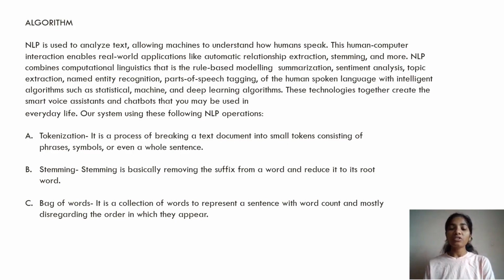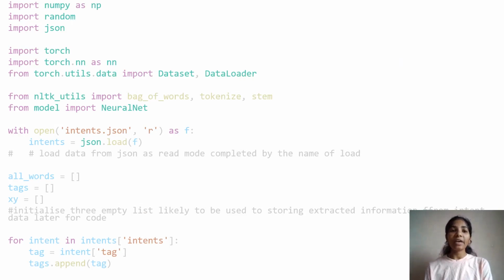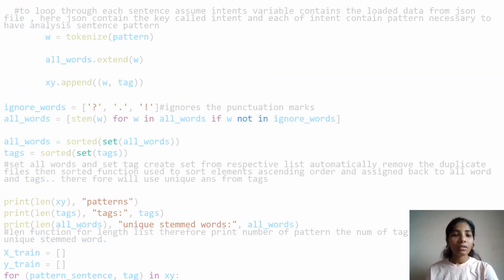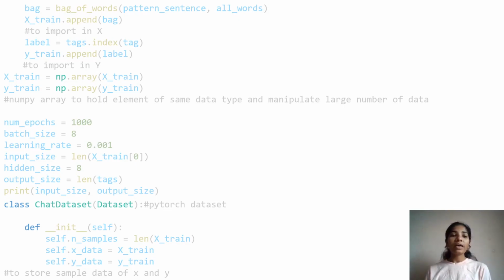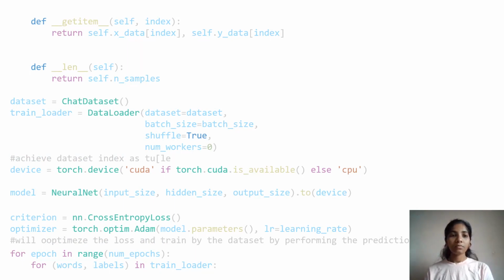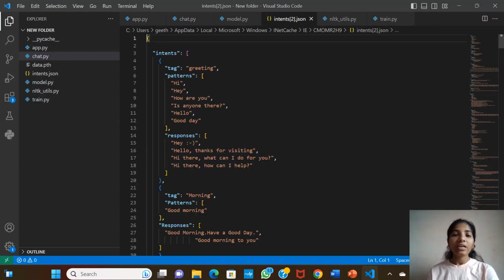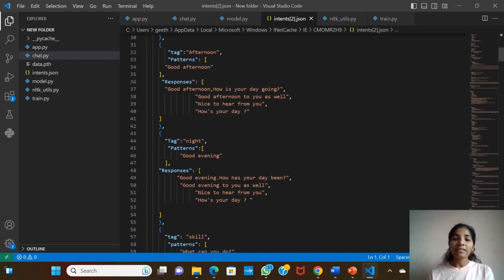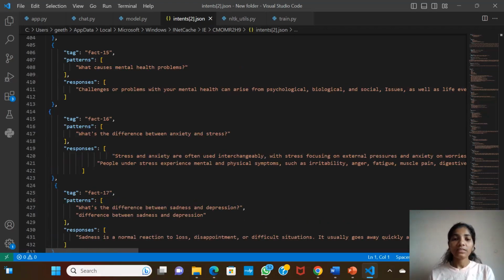Mental Health Therapist Chatbot | Machine Learning Internship Project | K Geethanjali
The project titled "Mental Health Therapist Chatbot" was completed by K Geethanjali as part of the Two Month Virtual Machine Learning Internship Program @Data Science Academia - Sai Chamundeeswari Academy, under the supervision of Ajay Mukund S

The project aims to address the challenges of providing appropriate mental health services, especially for those facing financial difficulties. To tackle this issue, the proposal involves using technology, particularly a chatbot or conversational agent. The chatbot is designed to mimic the conversation between a human counselor and a patient, offering counseling services. Machine learning is employed to enhance the chatbot's ability to understand the conversation and respond appropriately. Additionally, speech recognition and synthesis are used to provide assistance to individuals with hearing impairments. Overall, the project seeks to leverage technology to improve mental health support and accessibility for a wider range of individuals.